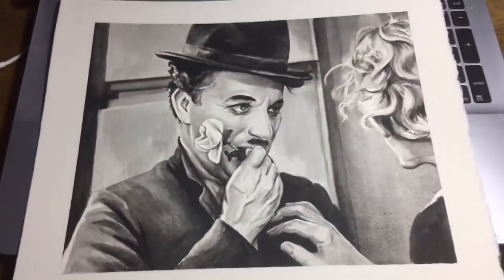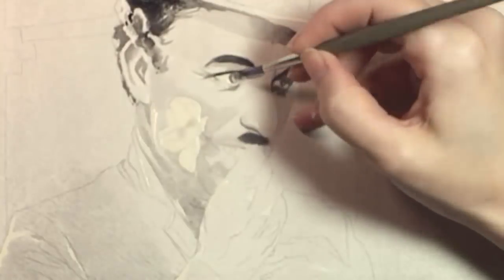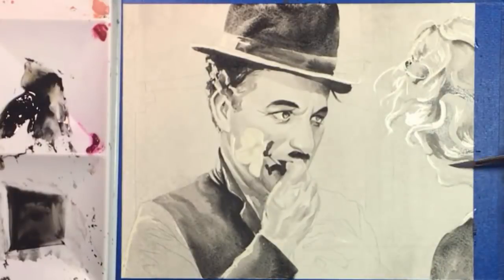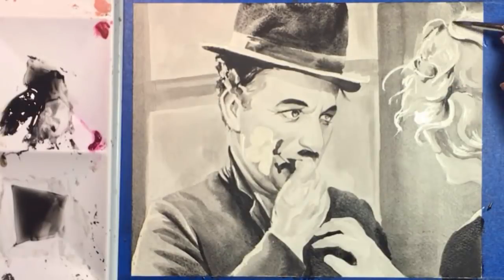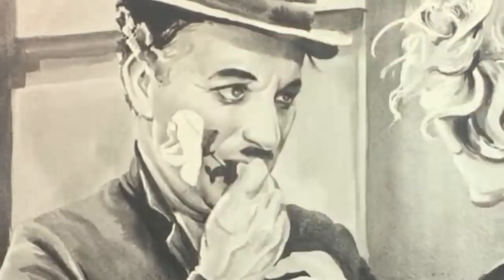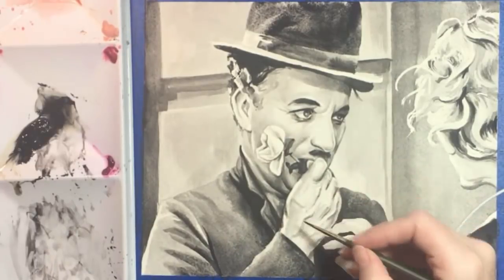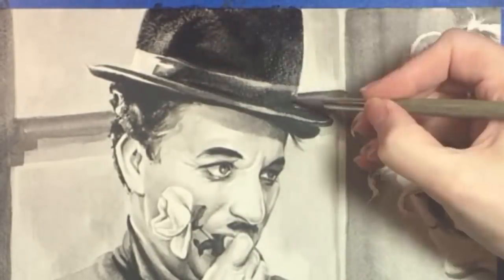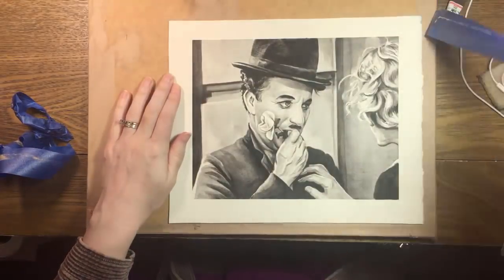Charlie Chaplin Speed Painting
This is a commissioned watercolor of Charlie Chaplin (and Virginia Cherril) from his classic movie City Lights. The person who requested this watercolor asked that I paint it in black and white, just like in the film, so I am using Mars Black from Old Holland and nothing else here.

At the moment I am swamped with commissions and projects that will keep me busy until April, but if you have a request (and honestly if you have a good reference photo and subject I find appealing), I'll be happy to put you on my wait list!

Technical note: do I sound kind of lispy? I can't tell! Maybe? If so: unintentional. I may have had the microphone too close to my mouth. Sorry! CAPITAL S SORRY! :D

Colors used: Mars Black by Old Holland.

Paper: 8"x10" 300 lb. watercolor paper by Strathmore Aquarius series

Tape: Clean Release blue painter's tape by Duck.

Masking fluid: Incredible White Mask Liquid Frisket.

Brushes: #6 round by Escoda, 3/4" flat by Sax, #1 round by Utrecht 6150-R

Preliminary drawing: 4H drawing pencil by Pedigree.

Palette: Eldajon from Jerry's Artarama

Nail polish: none! I'm giving them a break. :)